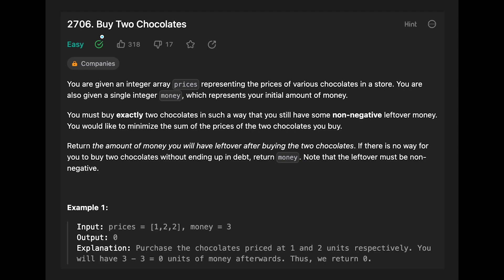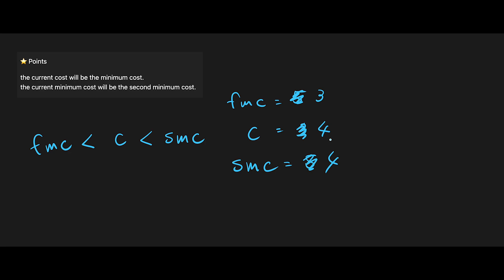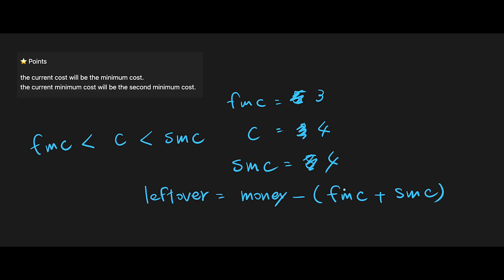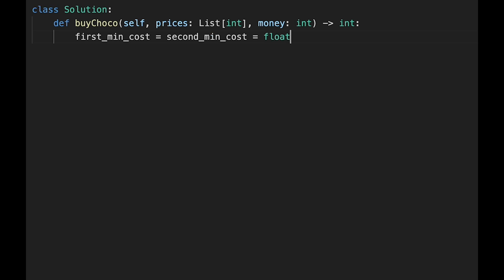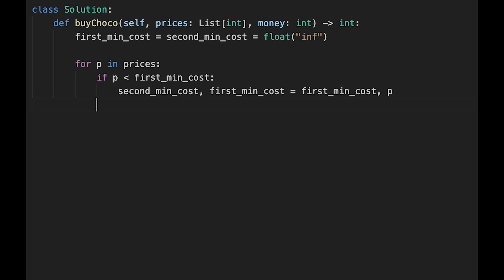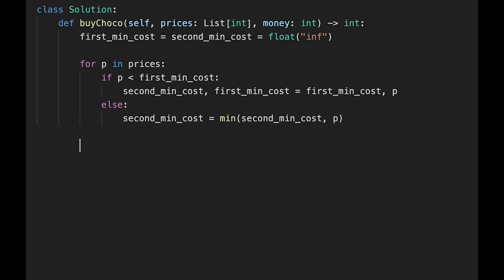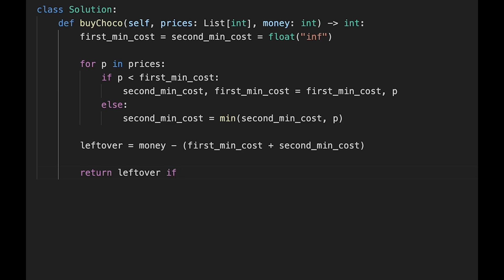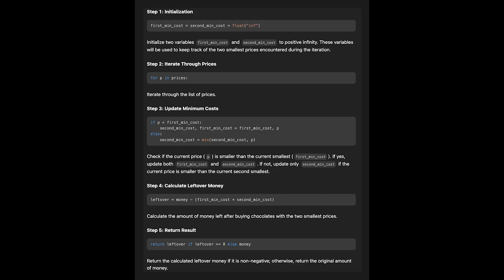Buy Two Chocolates - LeetCode #2706 - Python, JavaScript, Java and C++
Let's solve Buy Two Chocolates with Python, JavaScript, Java and C++ LeetCode #2706! This is LeetCode daily coding challenge on December, 20th, 2023.

Dive into the solution for the 'Buy Two Chocolates' programming problem in my latest YouTube video! Learn step-by-step how to tackle this challenge and optimize your coding skills. Don't miss out on valuable insights – watch now for a deeper understanding.

■ Timeline
0:03 Explain key points
2:40 coding
4:49 Time Complexity and Space Complexity
5:02 Step by step algorithm of my solution code